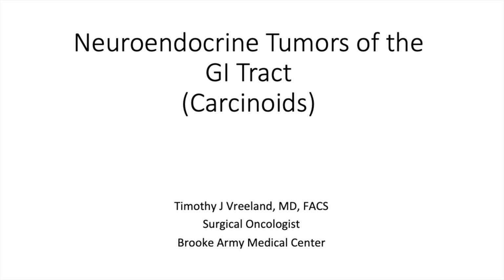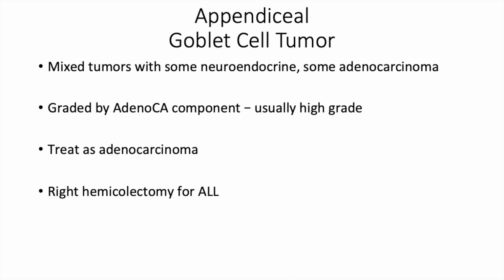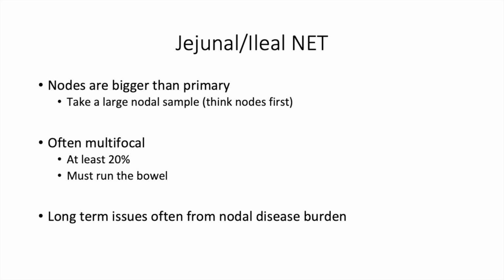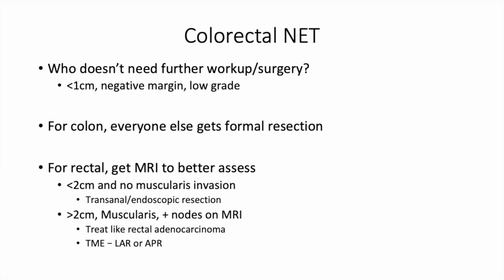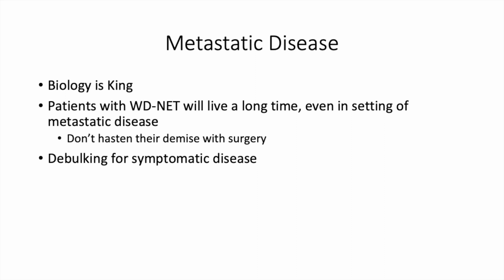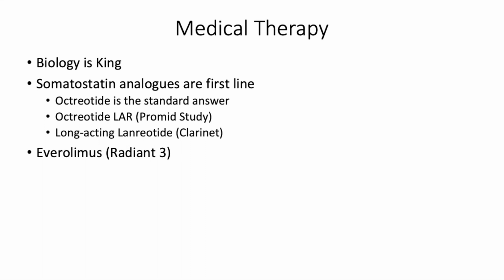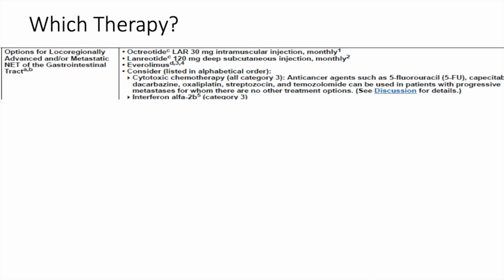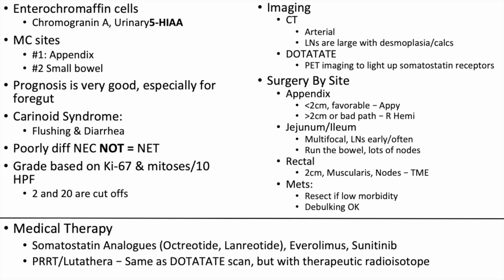Dr. Vreeland Surgical Management of Intestinal NET (Carcinoid) - Part 2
This lecture covers surgical management of NETs by site, as well as some discussion of medical therapy options.